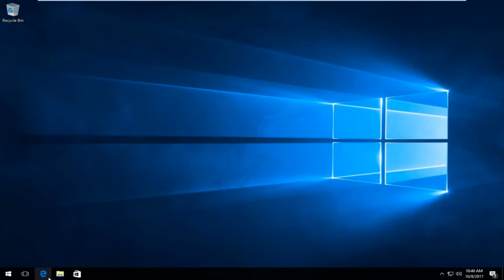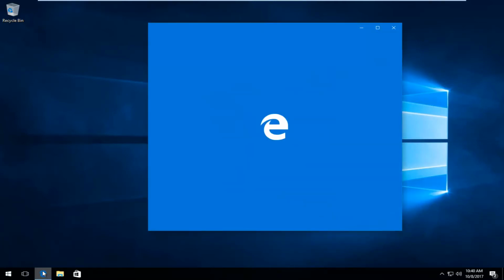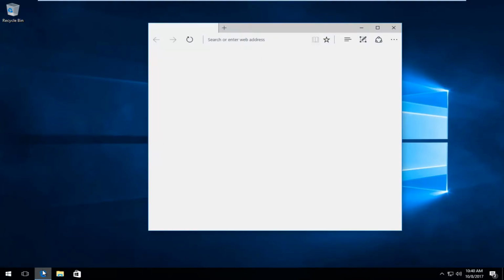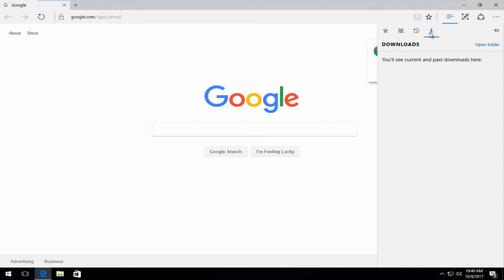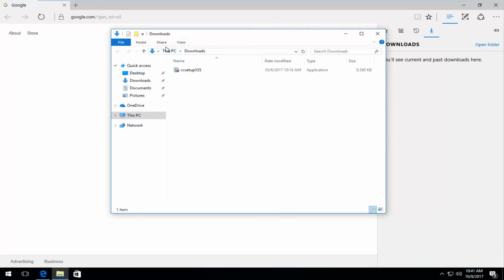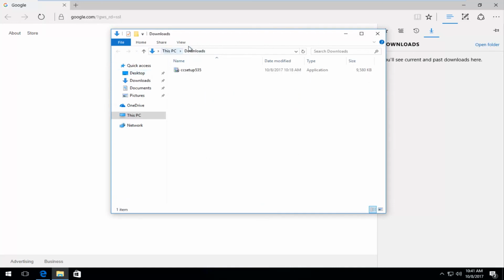Windows 10 - How to Find Your Downloads in Microsoft Edge